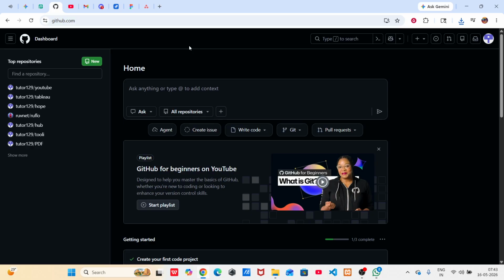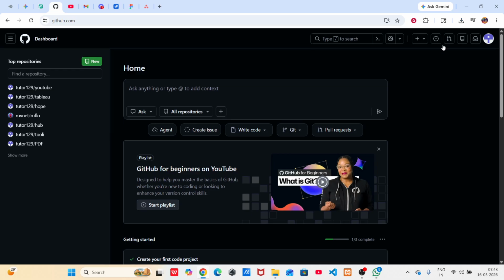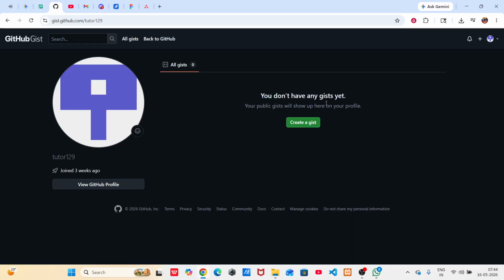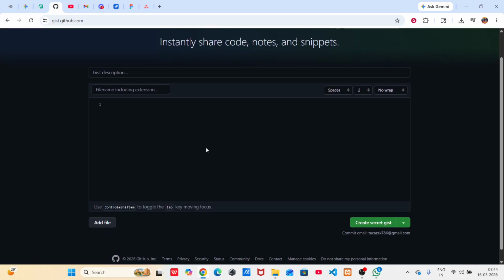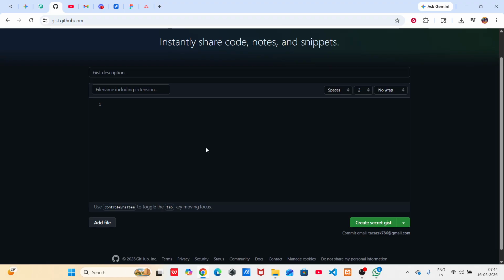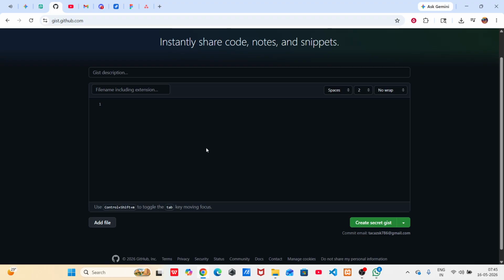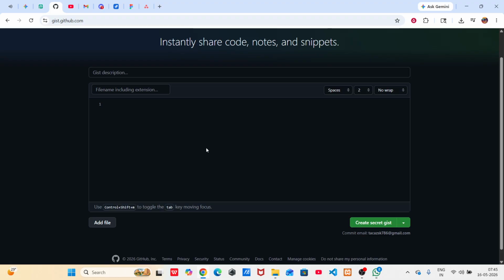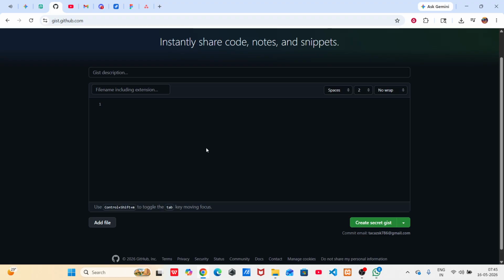How to Create GitHub Gist (Step By Step) (2026 Guide)